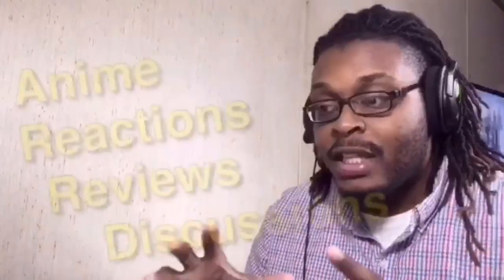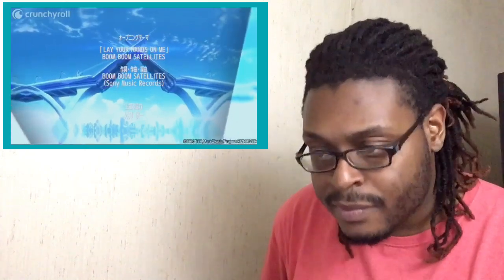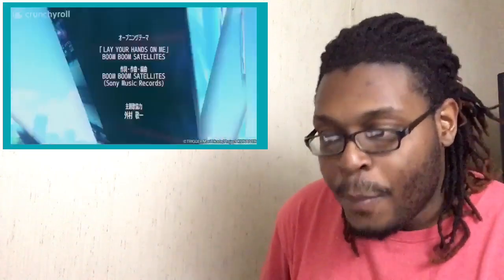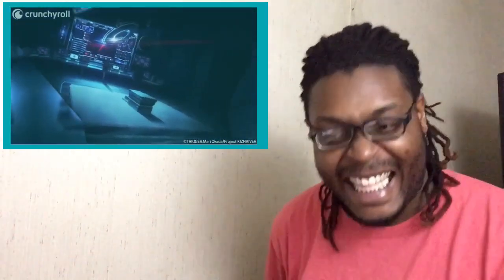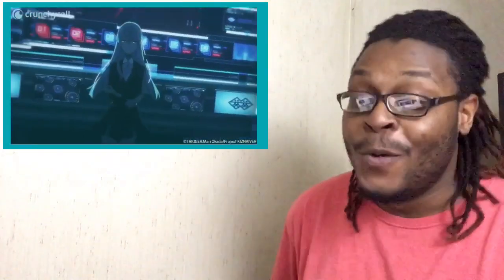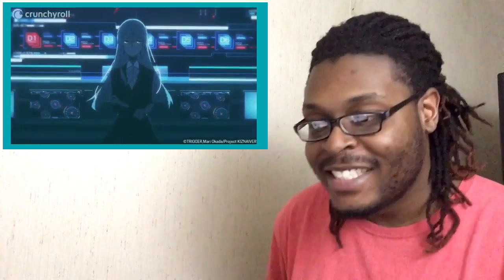Kiznaiver Op Reaction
This is my reaction to Kiznaiver Official Opening this was so awesome it looked like a carnival 🎡 with the lights and the flashes and the song was music to my ears it was so nice I’m gonna be honest I got so wrapped up in the song and the carnival lights I forgot it was an anime Opening Lol